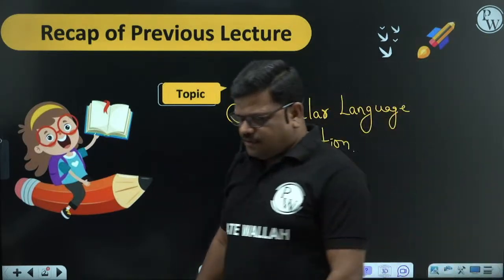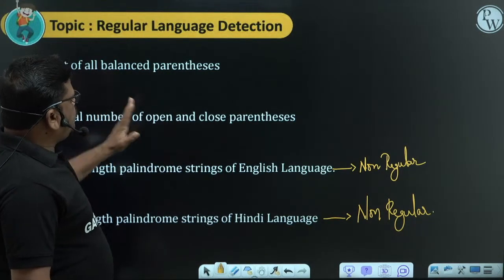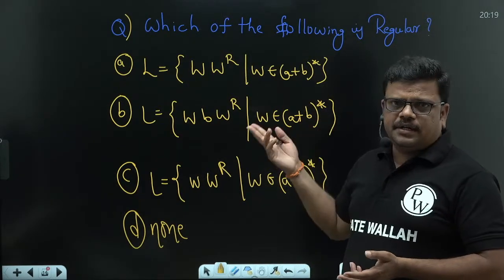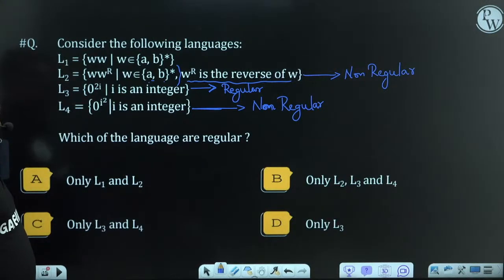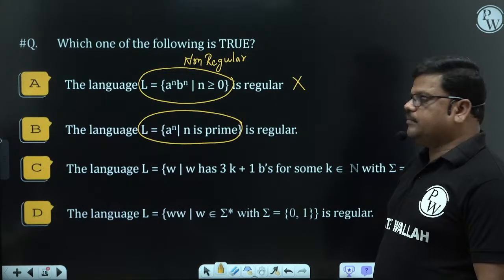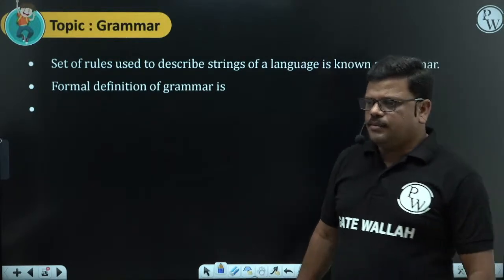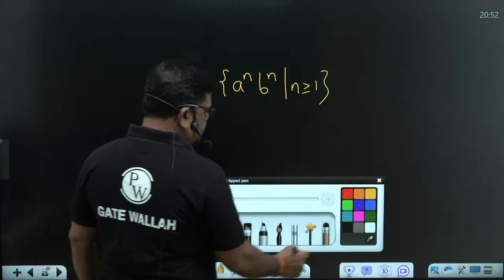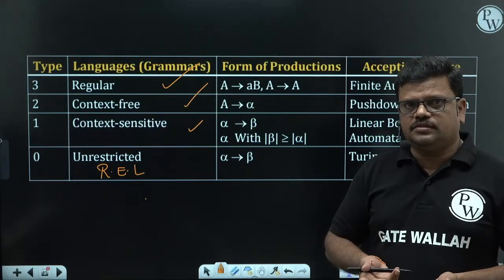Theory of Computation 09 | Grammar (Part 01) | CS & IT | GATE 2025 Series